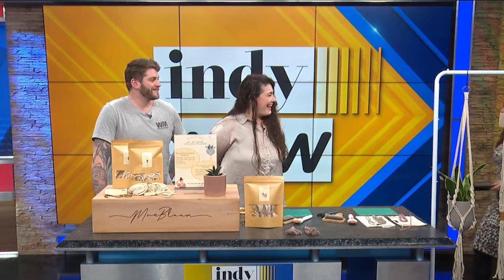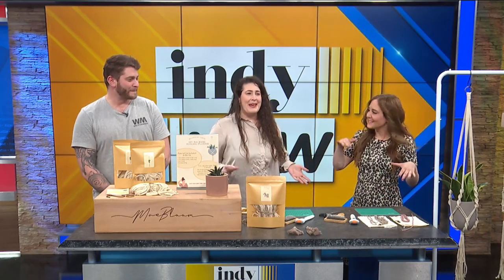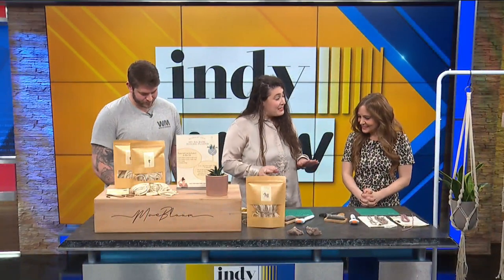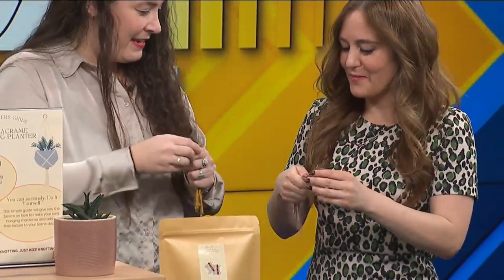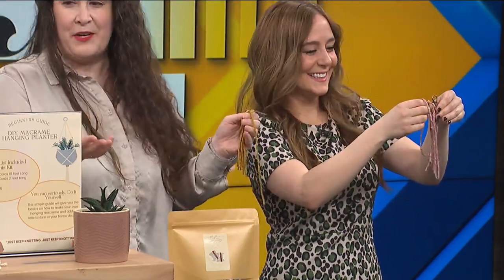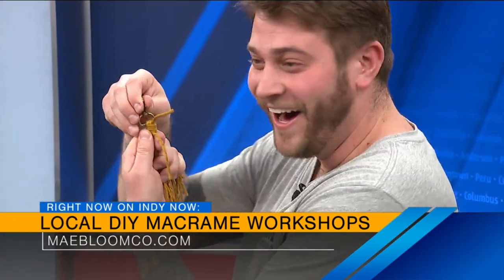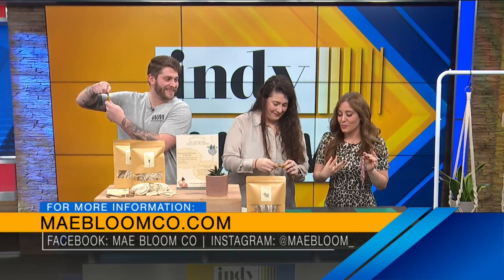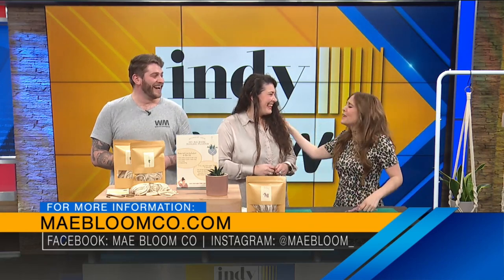Mae Bloom: local DIY macrame workshop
INDIANAPOLIS - We love a good craft project and we want to showcase how you can let your creative side out with a macrame workshop!